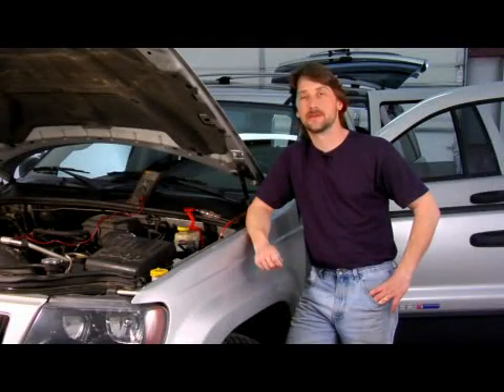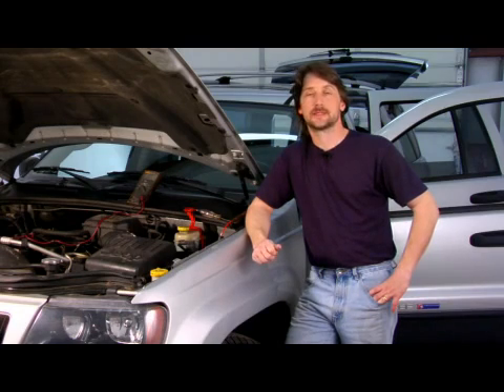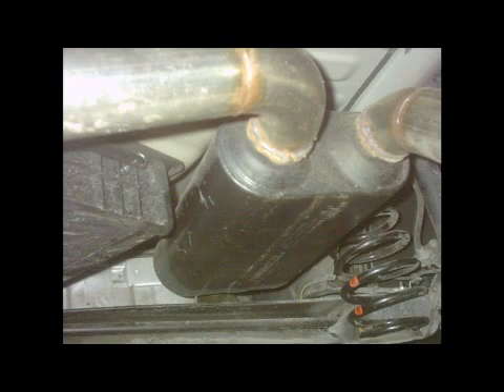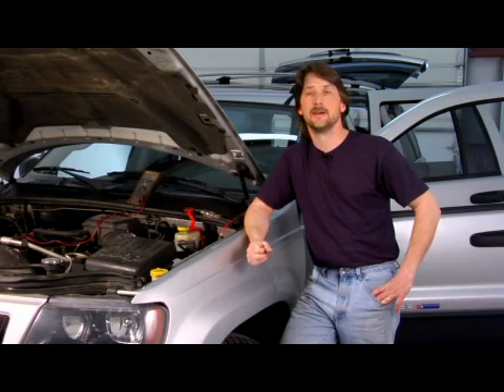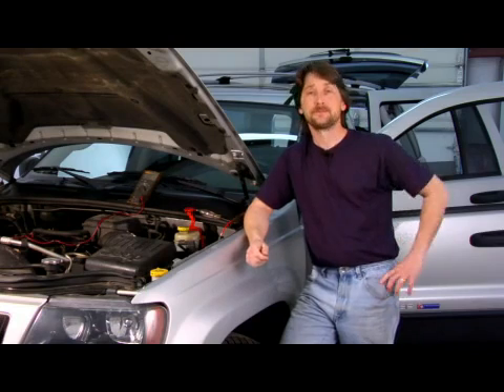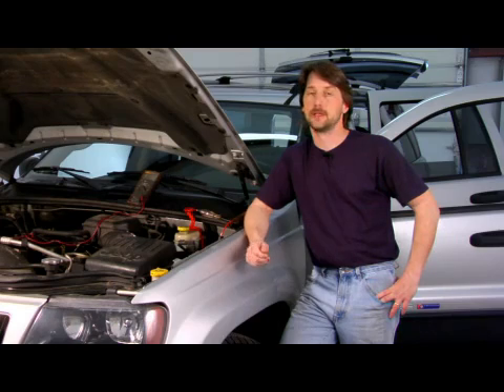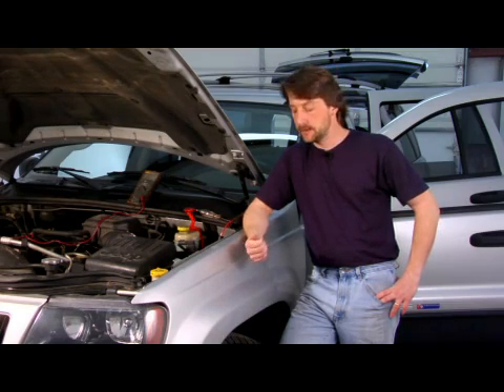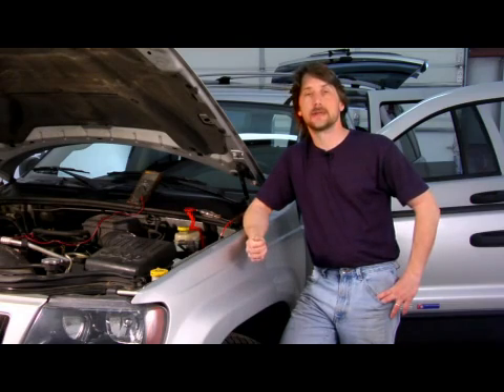Does Dual Exhaust Increase Gas Mileage?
Does Dual Exhaust Increase Gas Mileage?. Part of the series: Auto Repair & Maintenance. Dual exhaust doesn't increase gas mileage, but it does increase a car's performance. Find out why a person who uses dual exhaust may see a slight increase in gas mileage for their car with help from an ASE-certified mechanic in this free video on auto maintenance.